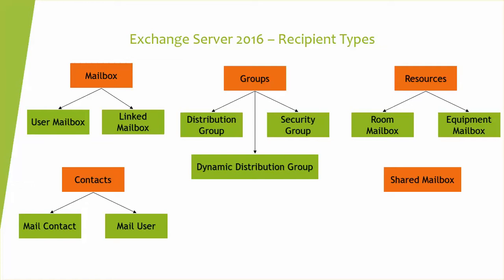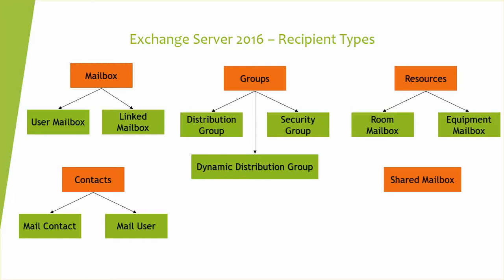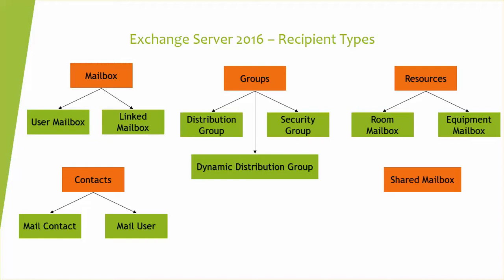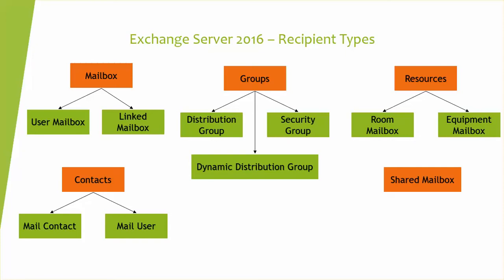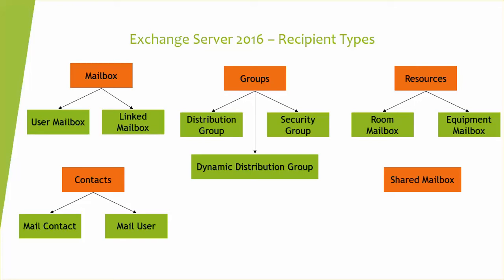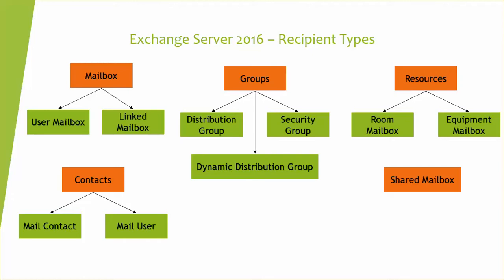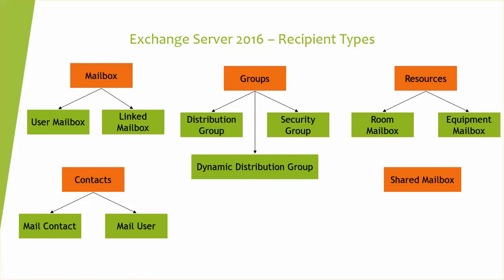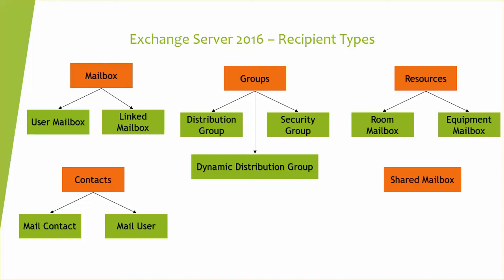Exchange Server 2016 Recipient Types